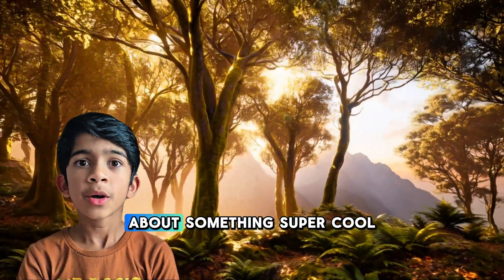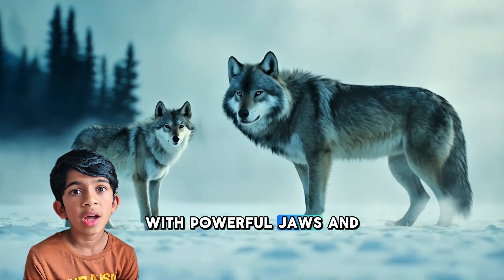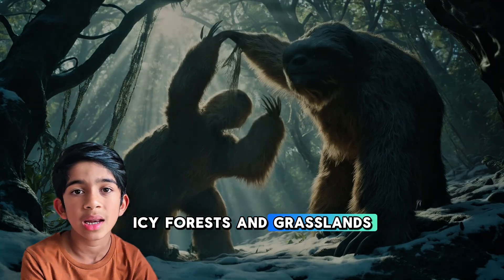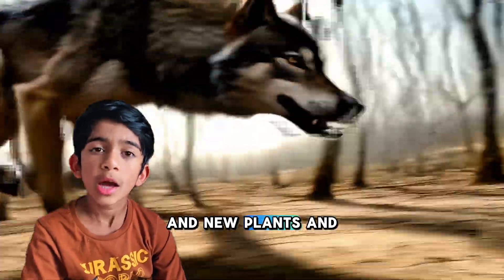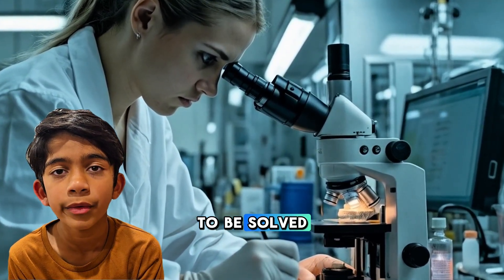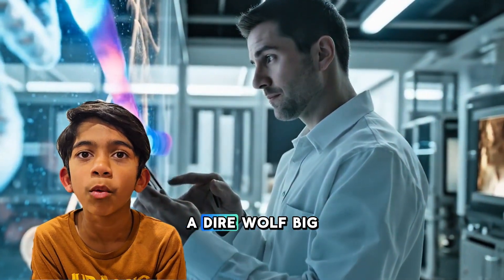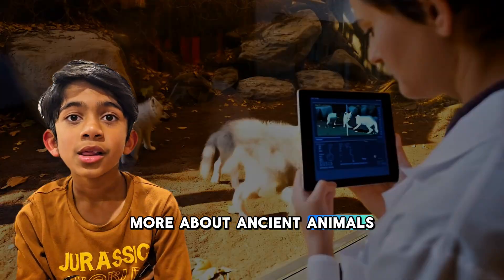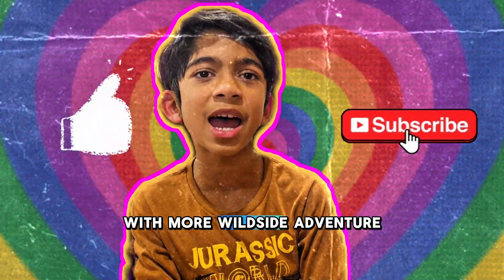The Return of the Dire Wolf!| Kids Learn How Science Brings Back Extinct Animals | Learn with Chocho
The Return of the Dire Wolf! Romulus, Remus and Khaleesi
What if you could meet a real-life dire wolf? In this fun and exciting science adventure, we’ll take you back to the Ice Age to learn about the legendary dire wolves — how they lived, what they hunted, and why they disappeared. Then, we’ll explore how real scientists are using DNA, cloning, and cool tech to bring them back in safe sanctuaries!

With colorful animations, easy explanations, and wild science facts, this video is perfect for curious kids who love animals, history, and the future of science!